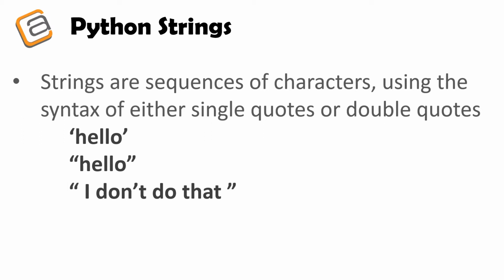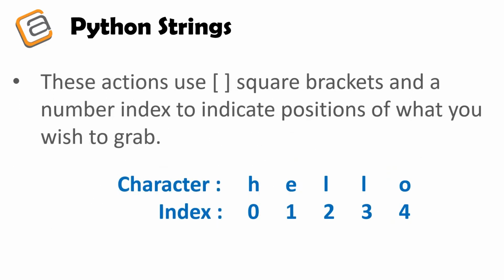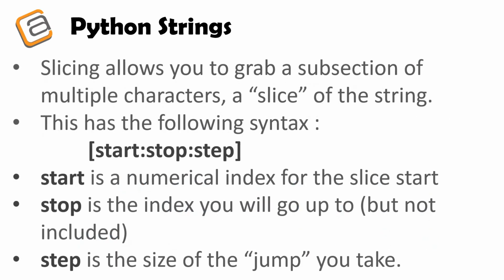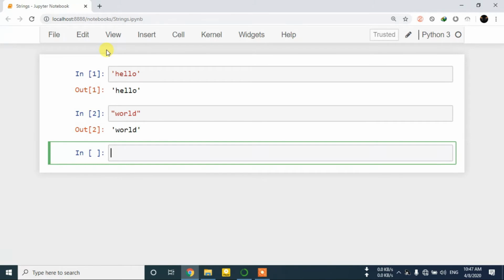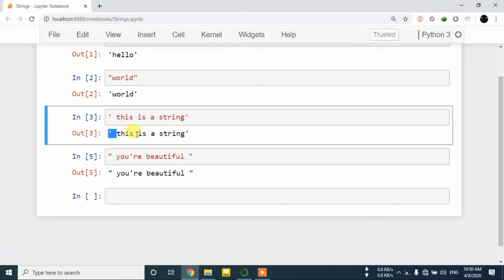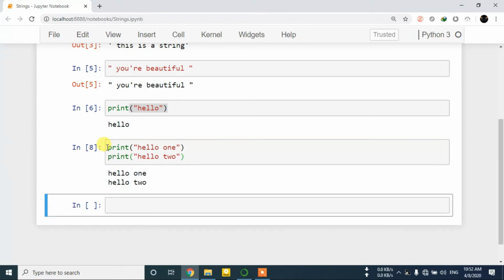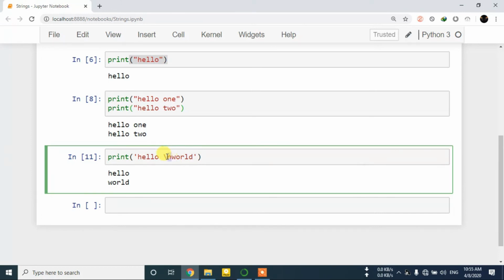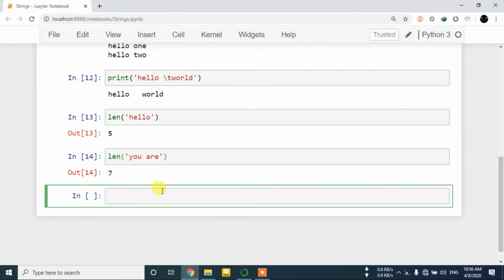Python tutorial for beginners | Python Strings(data types) | (2020) [full course] | Learn python 3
Python tutorial for beginners (2020) - Learn python 3 for machine learning and web development. Get my Complete Python Programming course..
Python Strings tutorial (data types)

Hi everyone, Welcome to the Python video series no 8 || Python Strings. So I think this video helps you to learn about, how we can use Strings on Python.